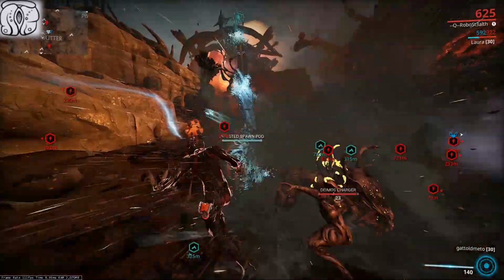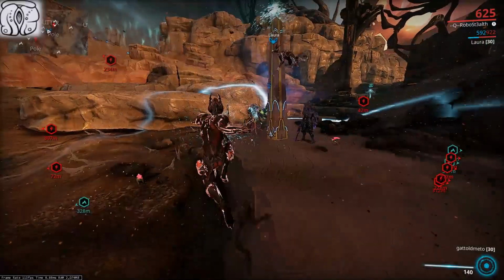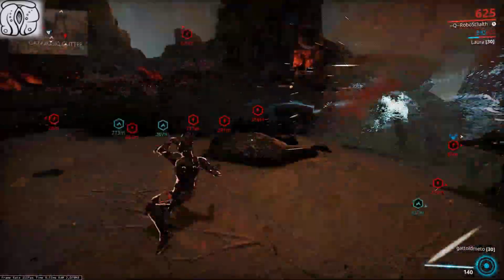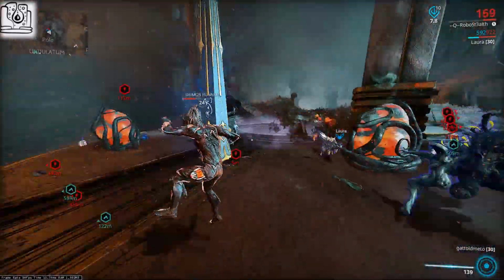OP Resource Farm for Deimos (pylon guide) - Never Need To Fish Or Mine Again [MUST WATCH]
Pylons trivialize all the resource farming in Deimos and its hilarious! Give it a shot before it gets nerfed!

For those that have not tried it before Warframe is an amazing game with endless customization, factions, weapons and fun.If you are interested in getting the game it is FREE on steam! And for anyone else who wants to talk warframe make sure to stop by the discord

Shoutout to these amazing people for being a big part of my warframe journey!
Fleshhound6  (founder)
Shronkle
BubbleChild
Jermo936
Diminish
TheMetalDong
heavy
--Q--L3kt
Knightmar3frame
Relentless_Zen